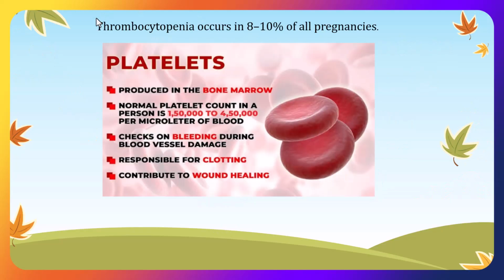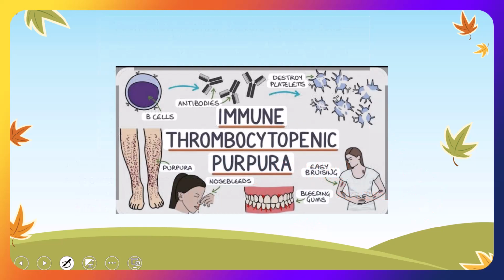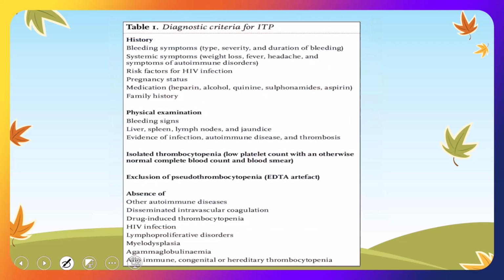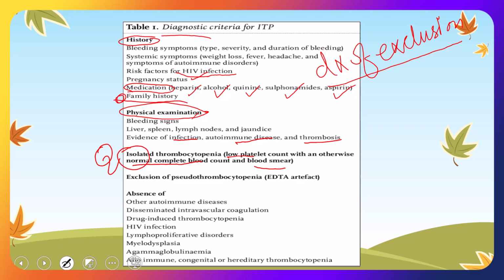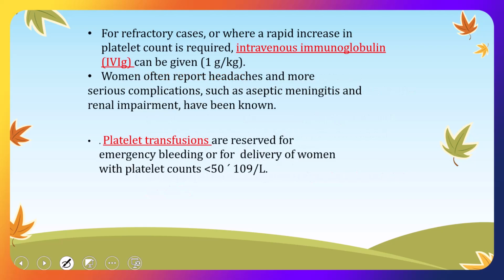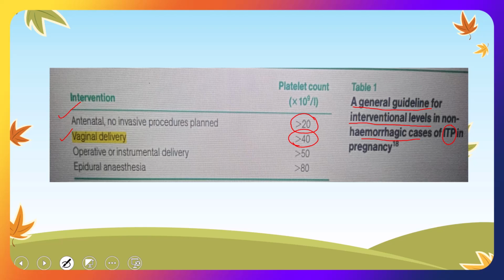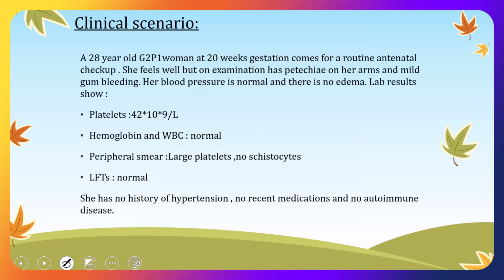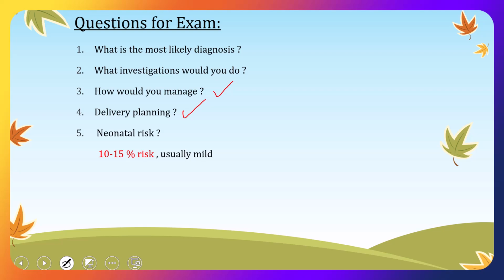Thrombocytopenia in Pregnancy (part 2)Immune/idiopathic Thumbocytopenic Purpura (ITP)